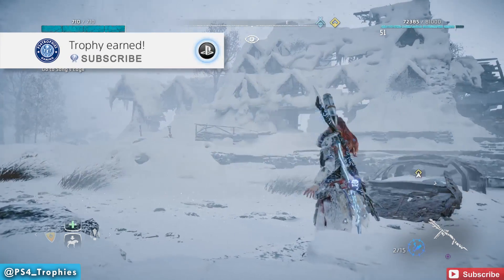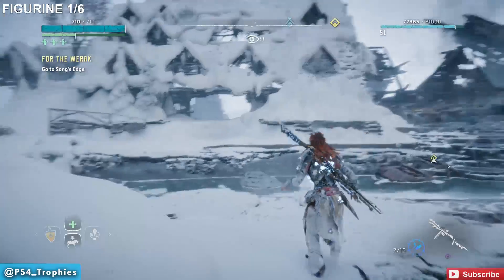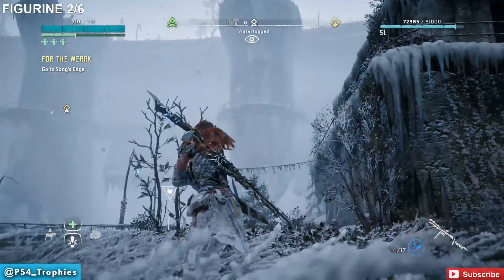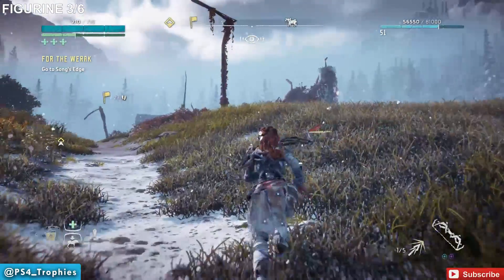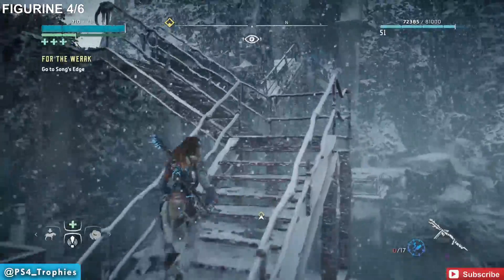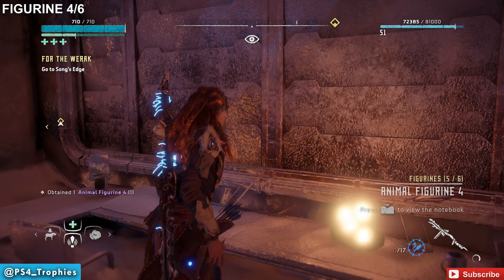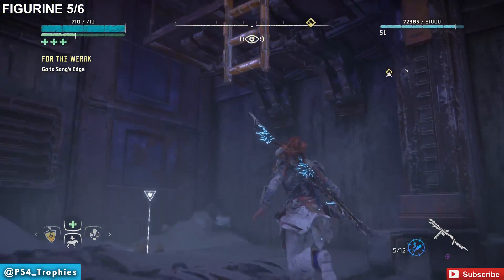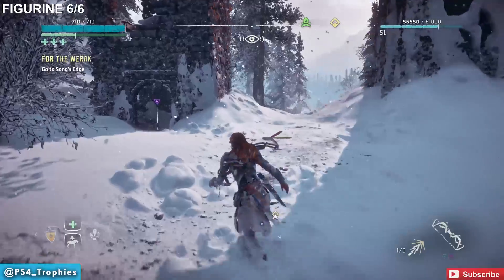Horizon Zero Dawn: The Frozen Wilds - Animal Figurine Locations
. Horizon Zero Dawn The Frozen Wilds DLC Expansion. These are the locations of all 6 Animal Figurines. Finding all figurines will earn you the All Animal Figurines found

Animal Figurine #1 0:20
Animal Figurine #2 0:50
Animal Figurine #3 1:18
Animal Figurine #4 1:45
Animal Figurine #5 2:32
Animal Figurine #6 3:05

Join me and other trophy hunters in the official PS4Trophies Discord Server

★  This Game includes the following trophies  ★

All trophies obtained (Platinum)
Obtained all Horizon Zero Dawn trophies.

  Stealth killed 10 machines (Bronze)
Performed a stealth kill on 10 machines.

  3 Strikes From Above (Bronze)
Killed 3 enemies using the Strike from Above skill.

  Tore off 10 components (Bronze)
Detached 10 components from machines during combat.

  10 Vulnerable machine kills (Bronze)
Killed 10 machines weak to Fire while burning, or weak to Freeze while frozen.

  Tore off 5 heavy weapons (Bronze)
Detached 5 heavy weapons from machines during combat.

  Headshot 30 human enemies (Bronze)
Killed 30 human enemies by landing headshots on them.

  Downed 23 Grazer dummies (Bronze)
Found and knocked over all of the Grazer training dummies in the Nora region.

  First Modification (Bronze)
Used a Weapon Coil or Outfit Weave on a modifiable weapon or outfit.

  Reached level 10 (Bronze)
Reached player level 10.

  Reached level 25 (Bronze)
Reached player level 25.

  Reached level 40 (Bronze)
Reached player level 40.

  Reached level 50 (Bronze)
Reached player level 50.

  All Skills learned (Bronze)
Learned all available skills.

  New Game+ Completed (Bronze)
Completed a New Game+ playthrough on any difficulty.

  Ultra Hard Completed (Silver)
Completed a New Game+ playthrough on Ultra Hard difficulty.

  All Quests completed (Silver)
Completed all side quests and errands in the Frozen Wilds.

  All Activities completed (Silver)
Completed the Tallneck, Bandit Camp and Hunting Ground in the Cut.

  First Spear Modification (Bronze)
Applied a modification to your spear.

  5 Dismount Strikes (Bronze)
Killed 5 enemies using the Dismount Strike skill.

  5 Machine Types Repaired (Bronze)
Used the Machine Repair or Mount Repair skill on 5 different types of machine.

  Killed 15 Scorchers (Bronze)
Killed 15 Scorcher machines.

  Killed 10 Frostclaws (Bronze)
Killed 10 Frostclaw machines.

  Killed 6 Fireclaws (Bronze)
Killed 6 Fireclaw machines.

  All Control Towers disabled (Bronze)
Disabled all Control Towers by overriding or destroying them.

  All Pigments Found (Bronze)
Found all of the Pigments in the Cut.

  All Animal Figurines found (Bronze)
Found all of the Animal Figurines in the Cut.

  First Bluegleam Trade (Bronze)
Traded Bluegleam for a special weapon or outfit.

  All Frozen Wilds Skills (Bronze)
Learned all of the new skills in the Frozen Wilds.

  Reached Level 60 (Silver)
Reached player level 60.

 Completed the Second Expedition (Bronze)
Successfully assaulted Thunder's Drum.

 Conquered the Mountain (Silver)
Drove out the threat within the mountain.

 Drained the Flood (Bronze)
Completely drained the floodwater from inside the Greycatch.

 Won Ikrie's Challenge (Bronze)
Met Ikrie again at the Snowchants Hunting Ground and took first place in her challenge.

 Fully Improved Weapons (Silver)
Acquired the improved versions of three weapons from Varga.